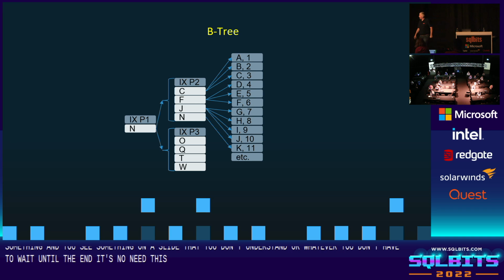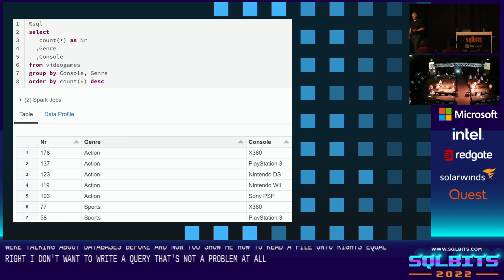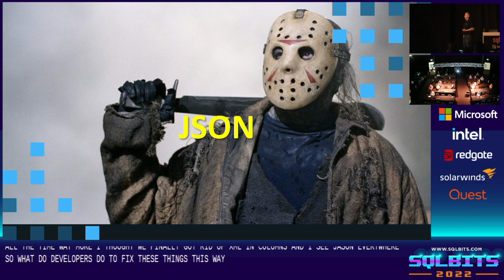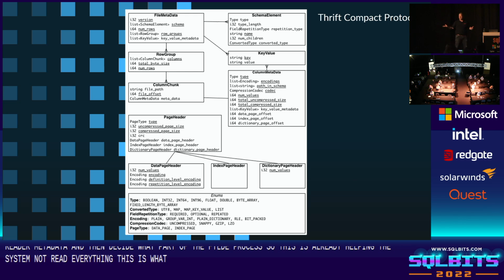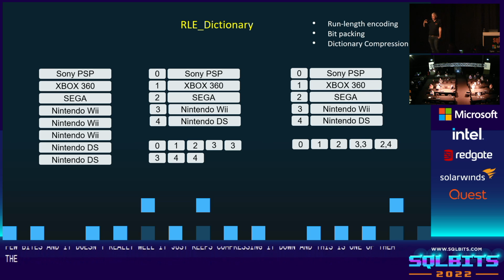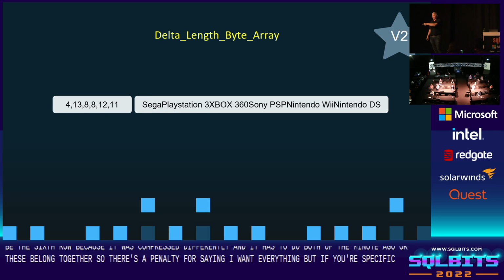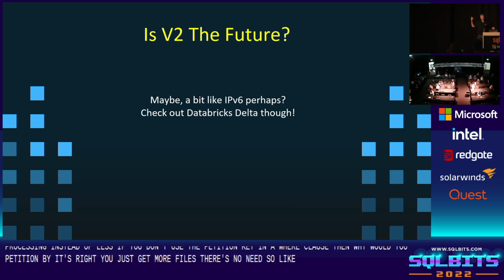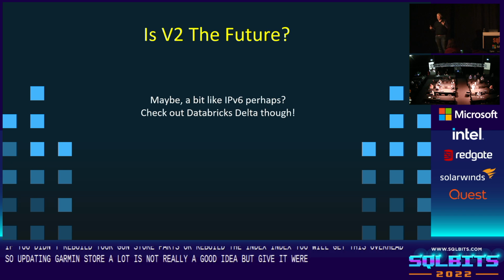Looking under the hood of the parquet format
Understanding how the parquet format works helps with understanding why it can help you retreive your data fast, or perhaps why you struggle to get the desired performance out of your design.